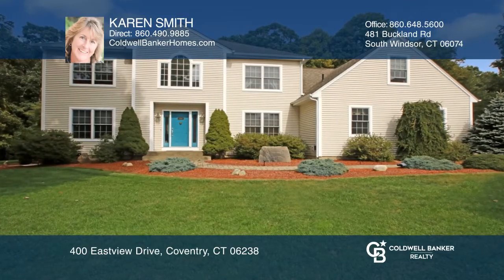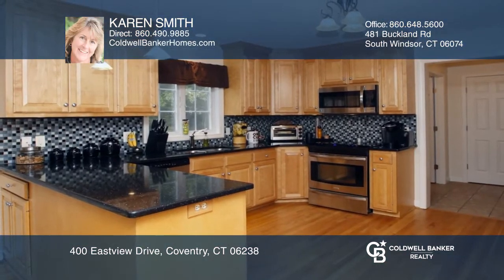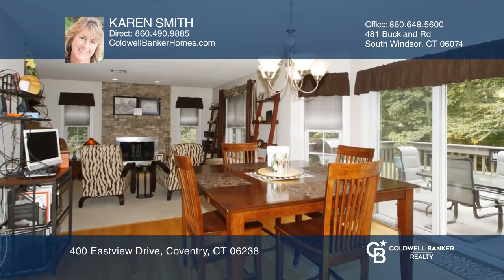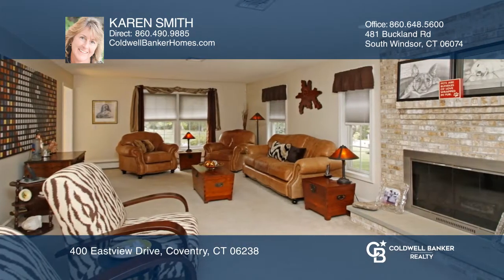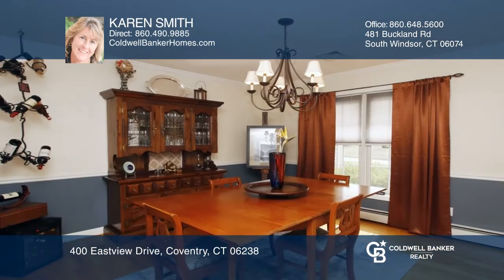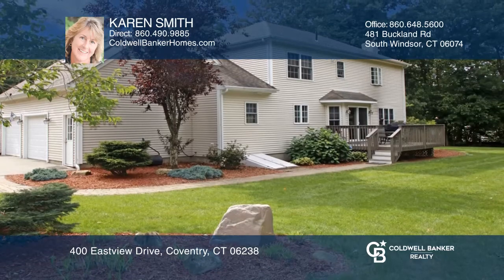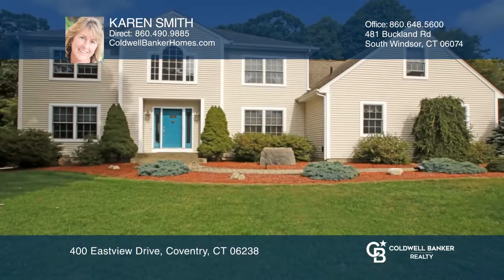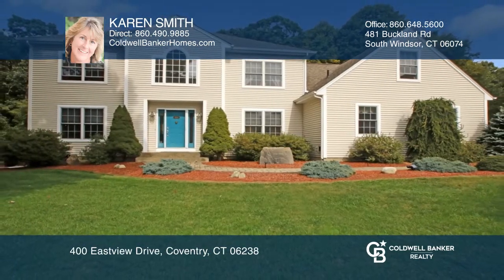400 Eastview Drive Coventry, CT | ColdwellBankerHomes.com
400 Eastview Drive, Coventry, CT

Lovely Contemporary Colonial home features an open floor plan. The Kitchen features Quartz Counters, all stainless steel appliances, lots of storage and is open to family room and Living Room.  The dining room features hardwood floors, chair rail and crown moldings. Half bath and laundry on first fl